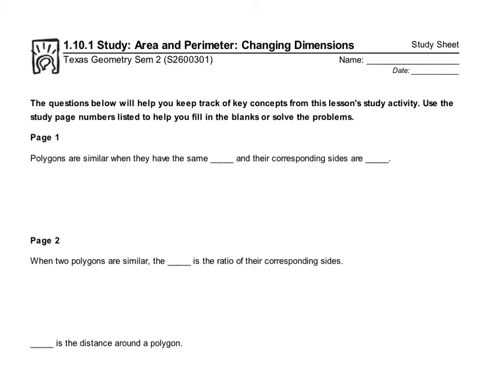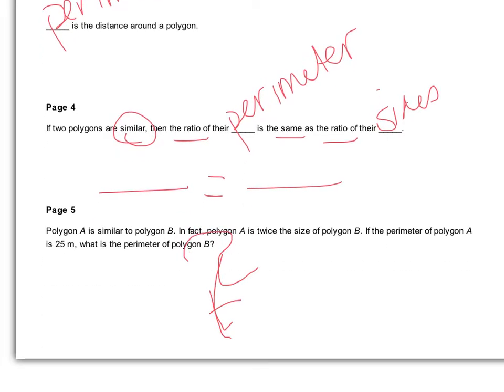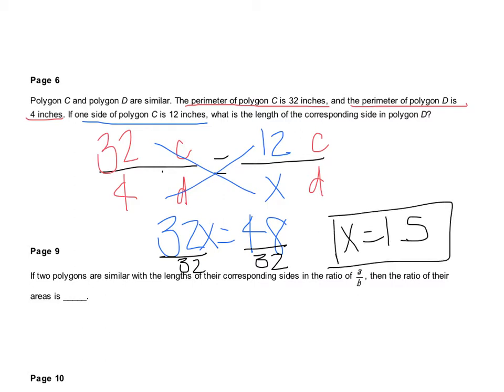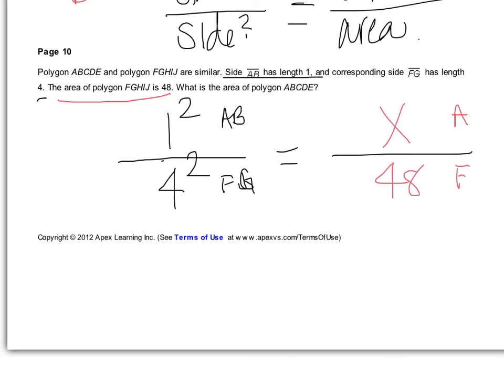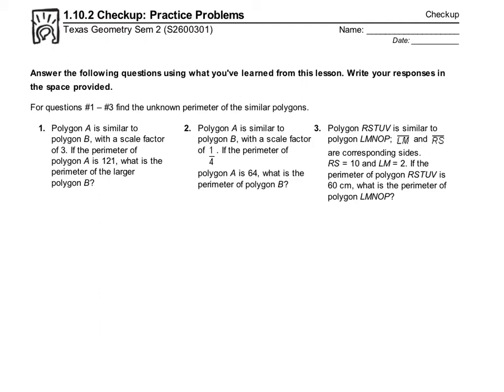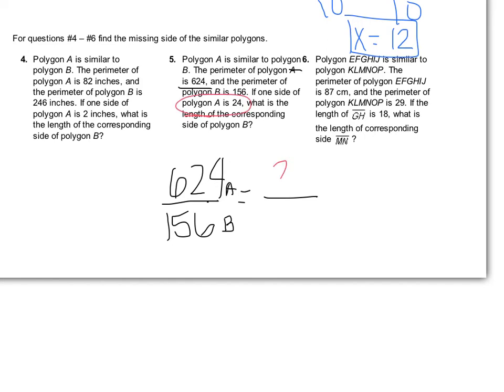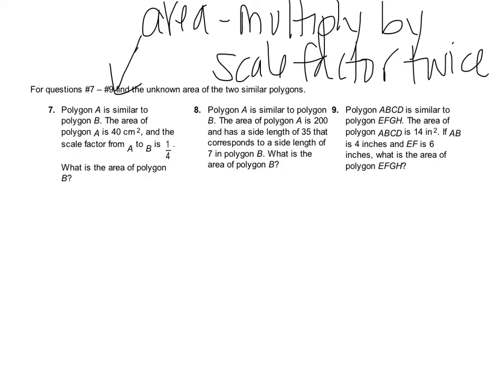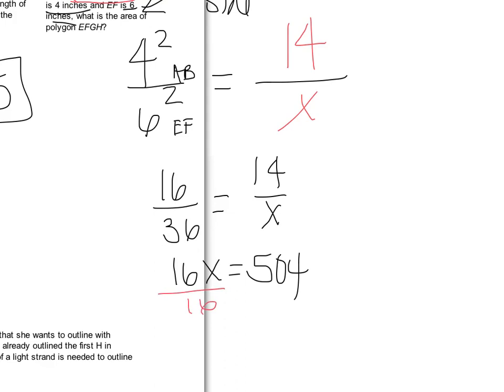1.10.1 - Similar Perimeters and Areas